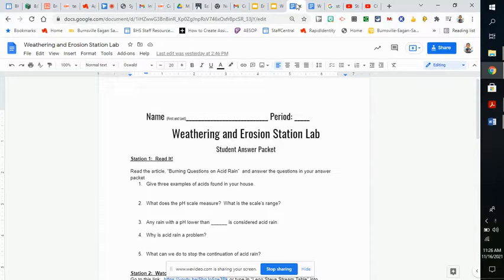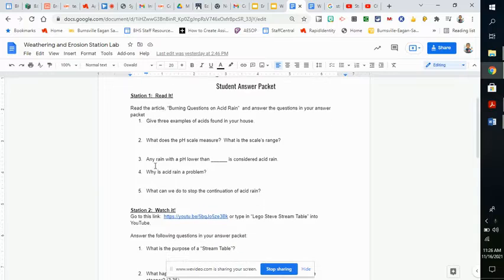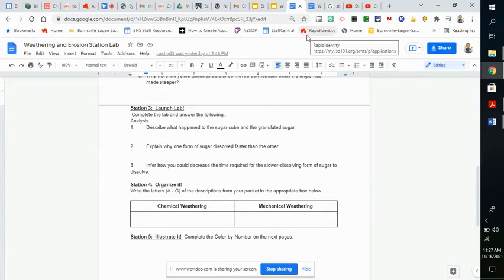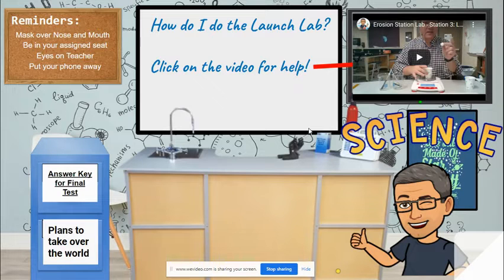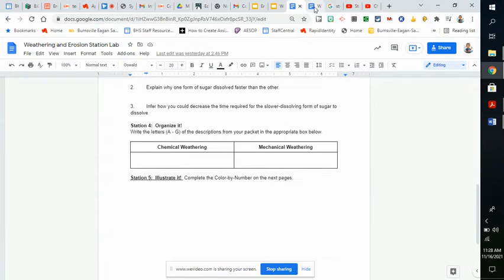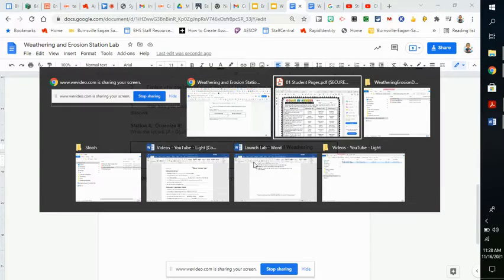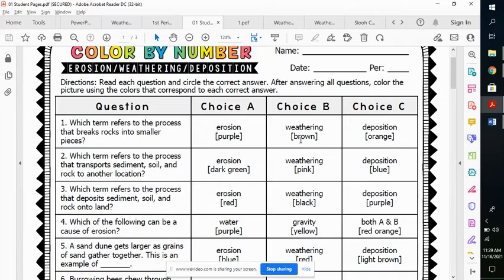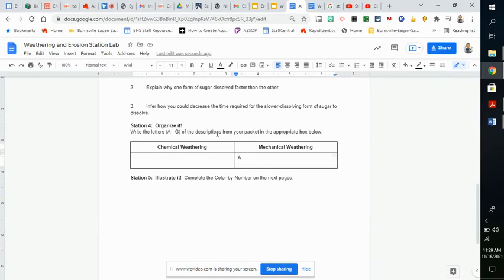Directions for Today Station Lab